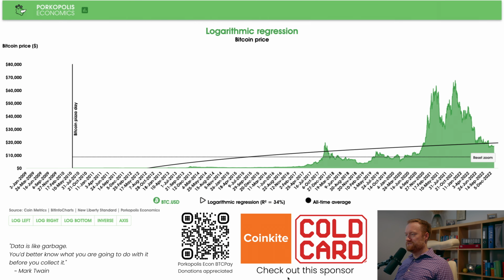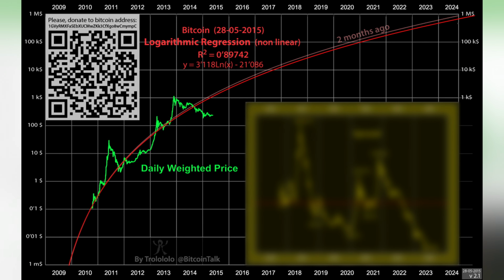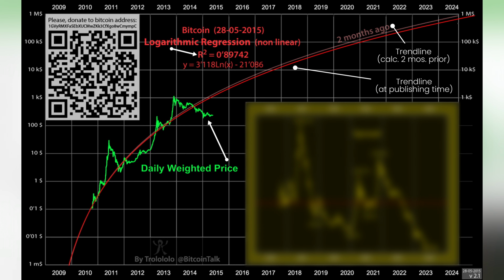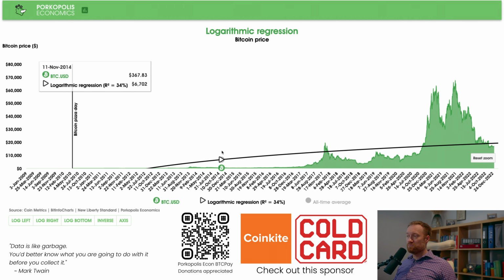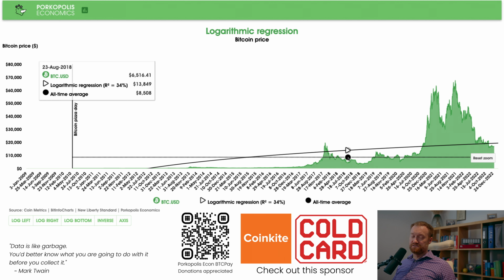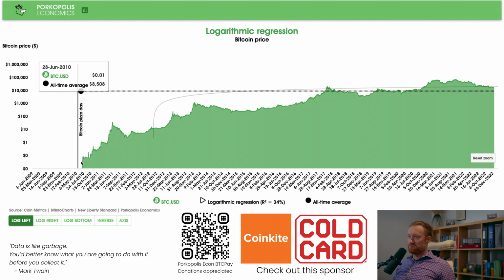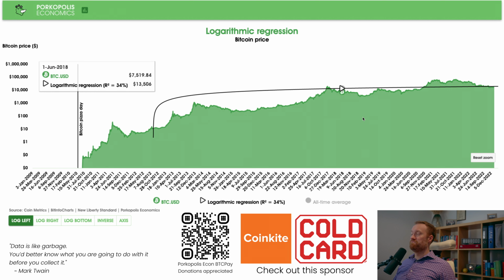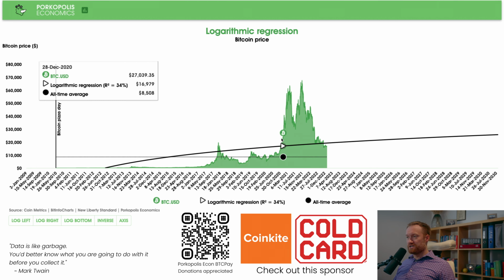PE6: Logarithmic trendline on bitcoin price (IV)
This is the sixth video installment from Porkopolis Economics, covering macro and money, from the creator of the Crypto Voices podcast.

Contents
00:00 Intro
00:39 Four basic trendlines
01:17 Diagram logarithmic trendline linear scale
01:43 Diagram logarithmic trendline log scale
03:17 Trolololo's logarithmic regression
06:50 Logarithmic regression formula
09:14 Logarithmic regression trendline
10:09 Mean
14:07 R-squared (34%)
15:40 Log scale
20:41 Predictive trend

Here we run and explain a logarithmic trendline over the last 13+ years of bitcoin price data.

Coefficients:
y = a + b * ln(x)
y = y-intercept + slope * ln(x)
y = -103307 + 1434624% * ln(x)